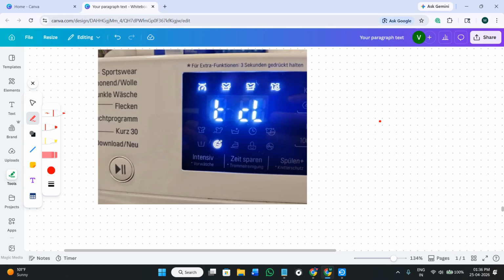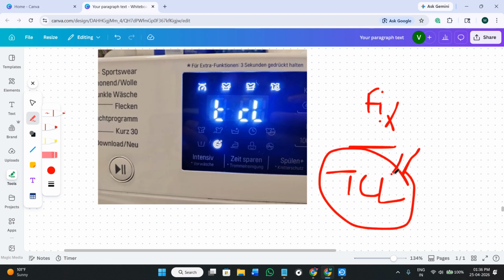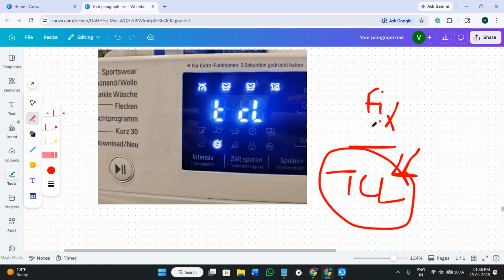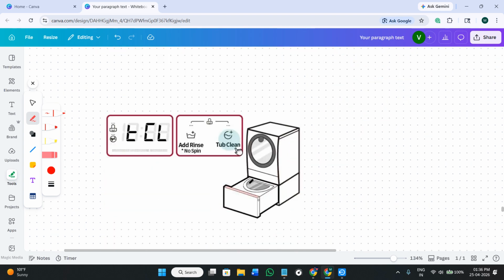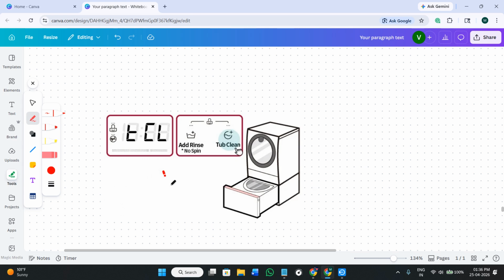How To Fix LG Washer TCL Code 2026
Welcome to the Fixed Formulas YouTube channel! In this tutorial video, I will show you How To Fix LG Washer TCL Code 2026